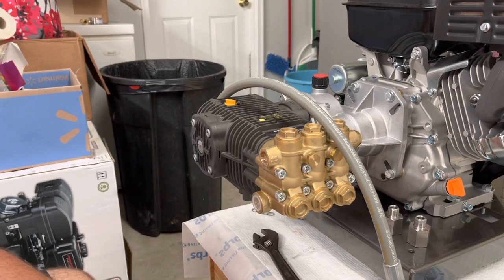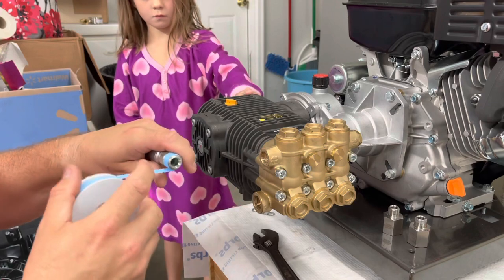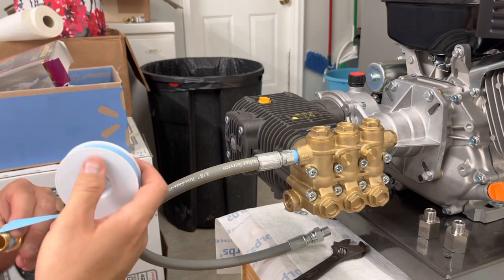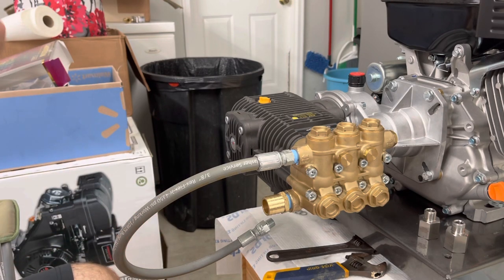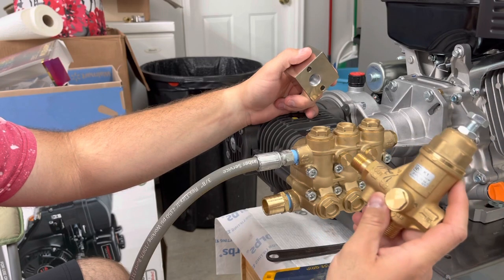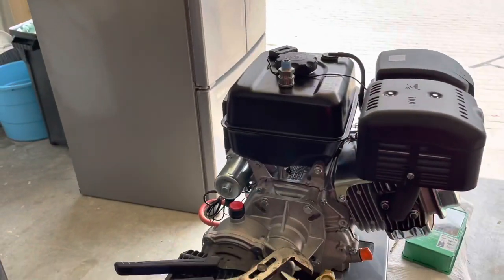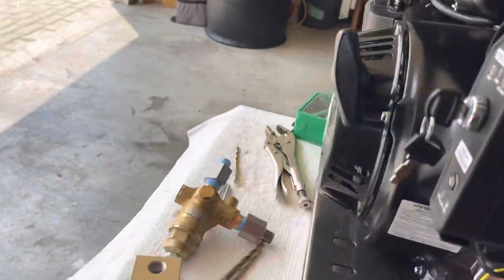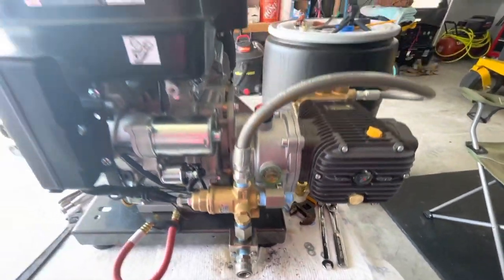Budget Build Part 2: Plumbing your Pump to the unloader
How to plumb your pump to your unloader.

Are you wanting to increase your sales?

Equipment
Pressure Washing
DN10 Ball Valve
3/8 Quick Connect kit
Mosmatic swivel
3/4 Flexzilla Water Hose
M5 Twist nozzle 3-7 GPM
M5 Twist nozzle 7-12 GPM
M5 Twist nozzle 2-3 GPM
X-Jet Nozzle

12V Soft Washing Setup
12V Everflo Pump
1/2 Hose Barb x 3
SAE Connector
1/2 inch Flexzilla Soft Wash Hose
1/2 x 1/4 reducer fitting
1/4 quick connect
Blue Monster Tape

DIY Cheap Pentair Soft Wash Manifold
1/2 Pentair Metering Valve x 3
1/2 Short Nipple x 6
1/2 Street 90 Elbow x 2
1/4 Hose Barb x 1
1/2 Hose Barb x 3
1/2 Check Valve 3 pack
1/2 Cross
True Blue